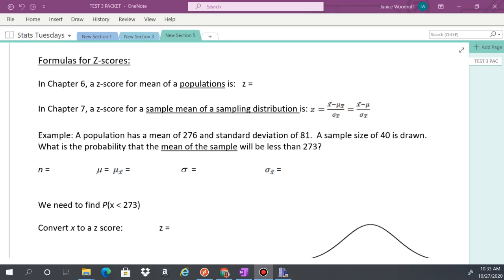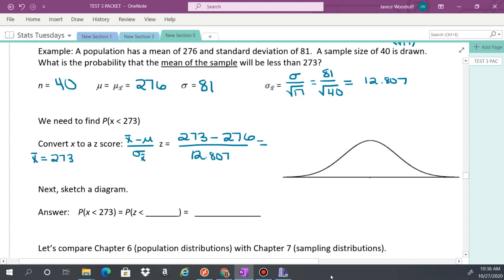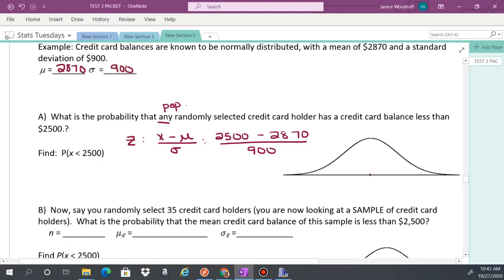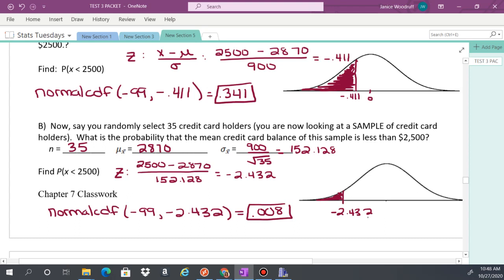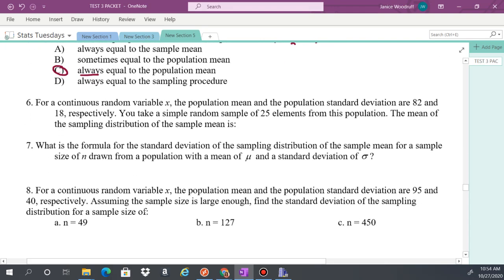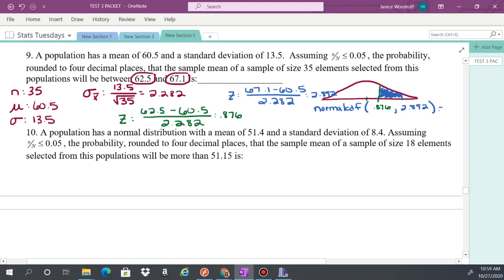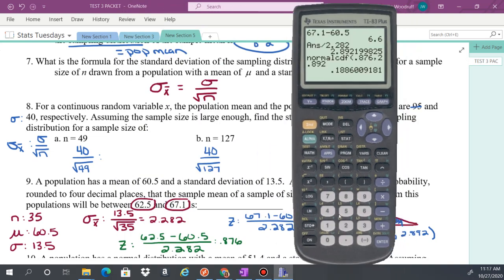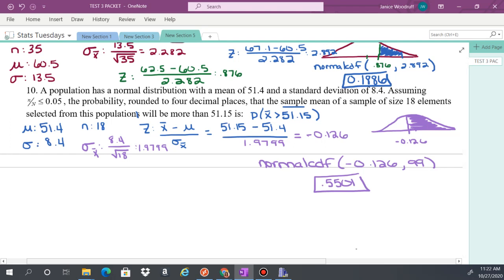Sampling Distributions - Sample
Stats Lesson 7 3 7 4